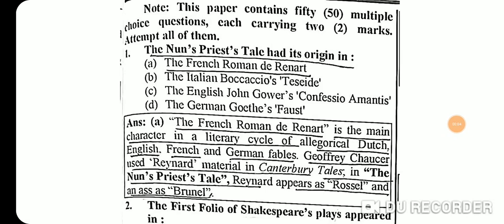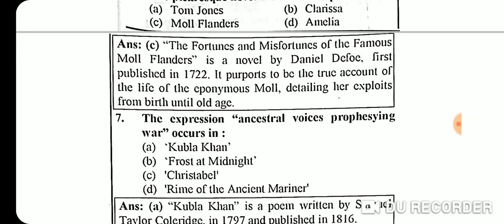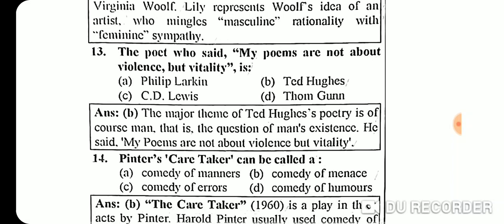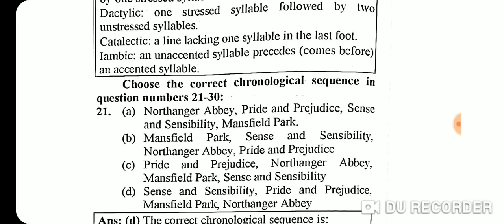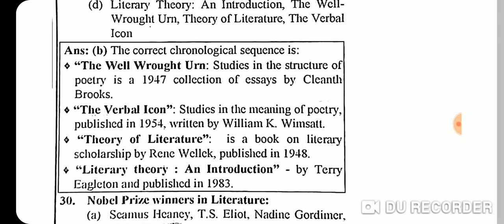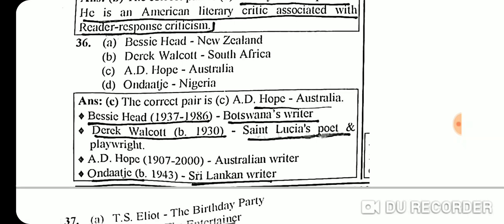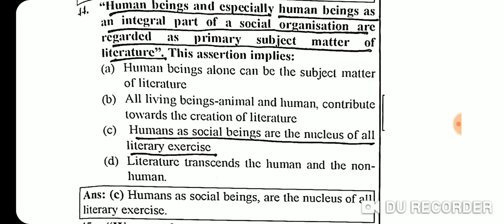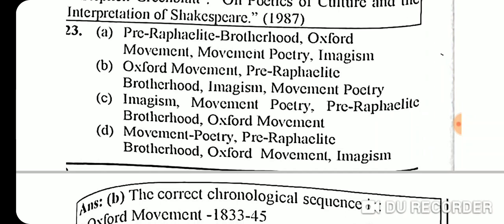Ugc net english literature solved paper June 2005 very important for exam